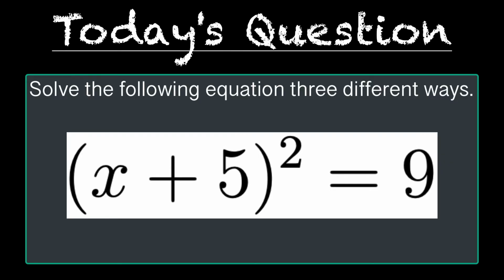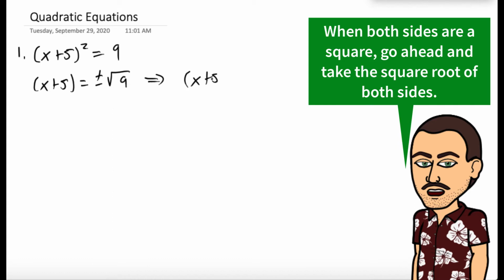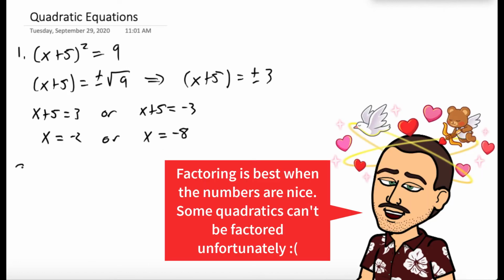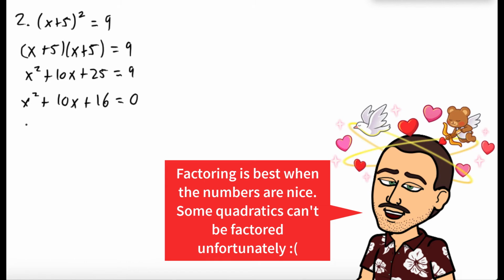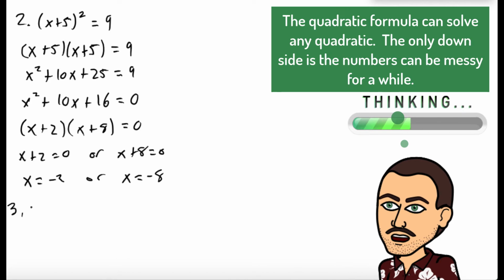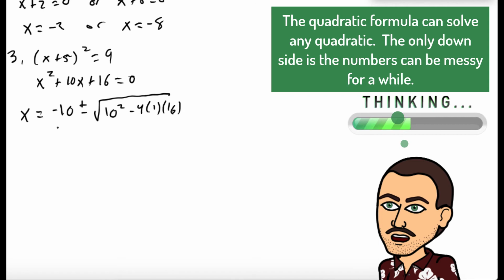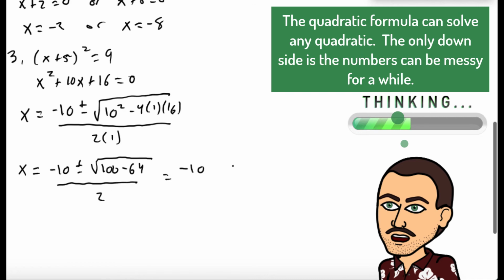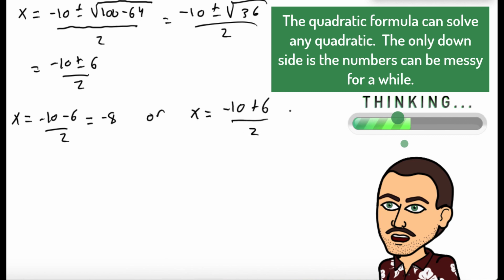Quadratic Equations - Coffee and Management Math with Dr. Weselcouch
We solve the equation (x+5)^2 = 9 with three different methods.